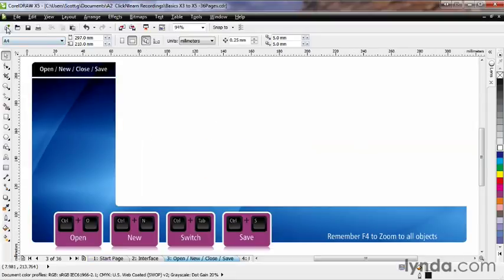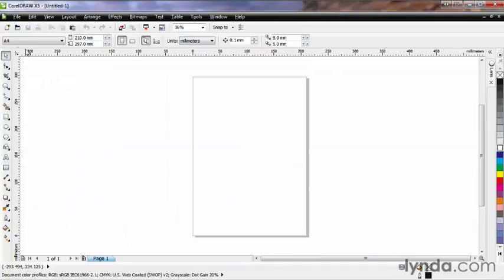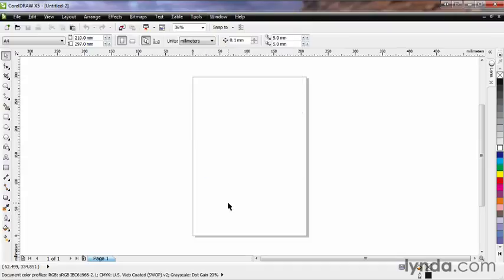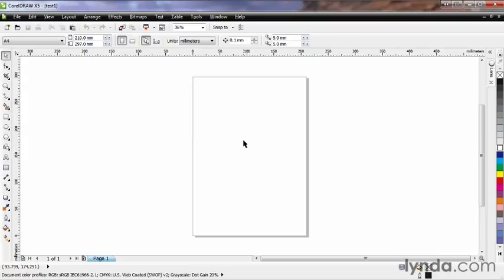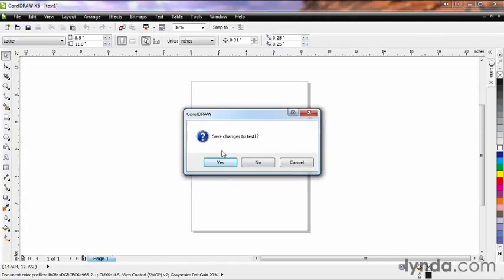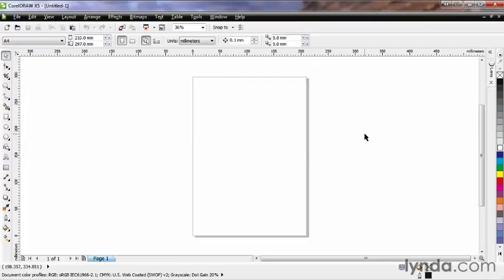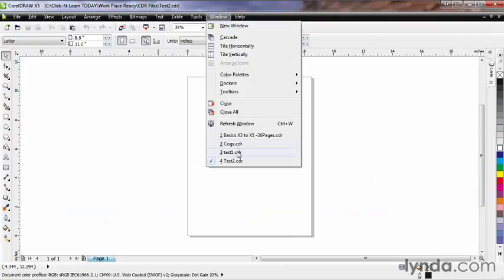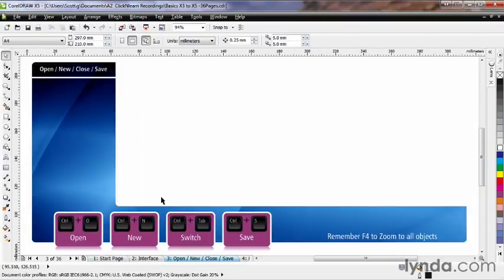01 03 Exploring new document advanced options ghazel besaba com